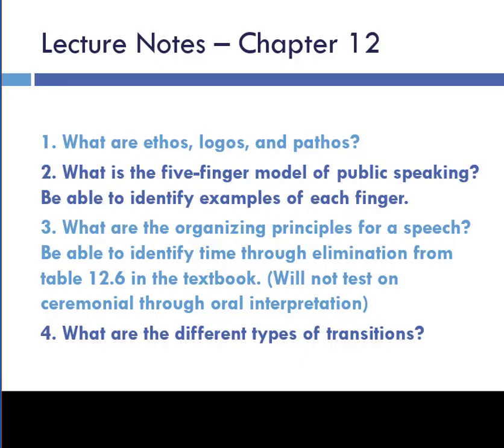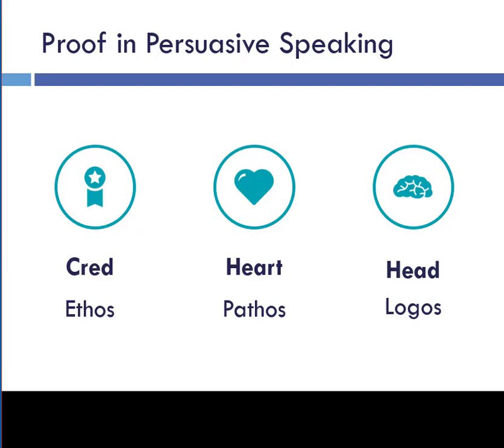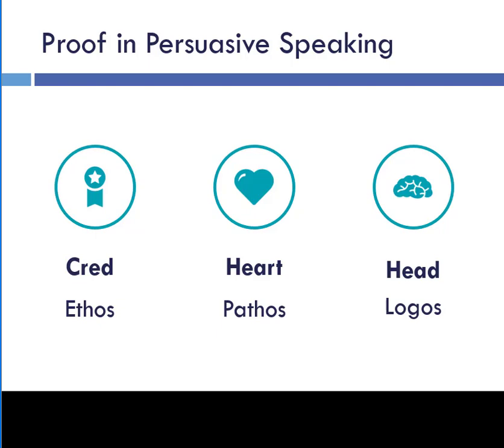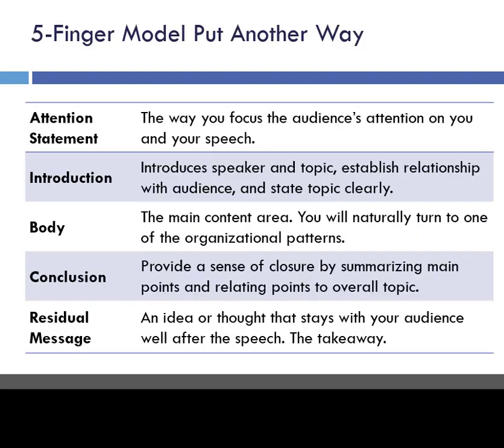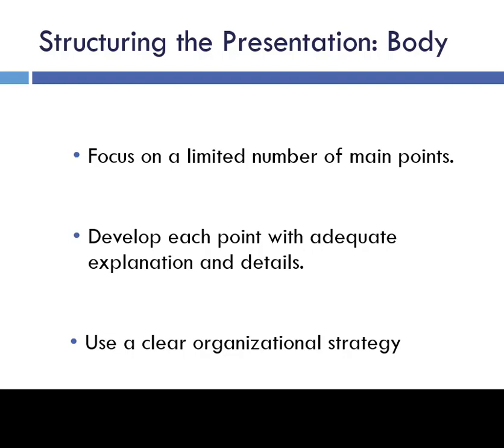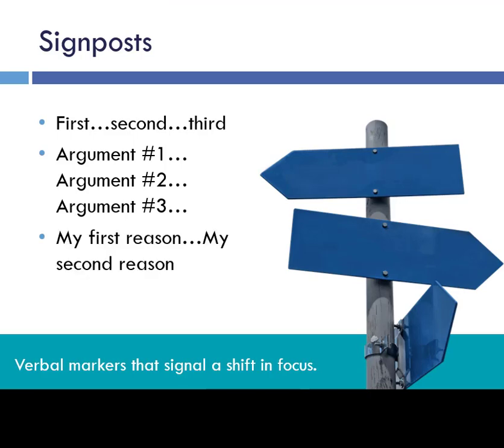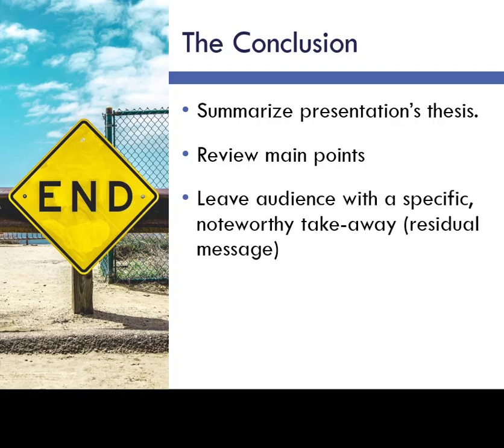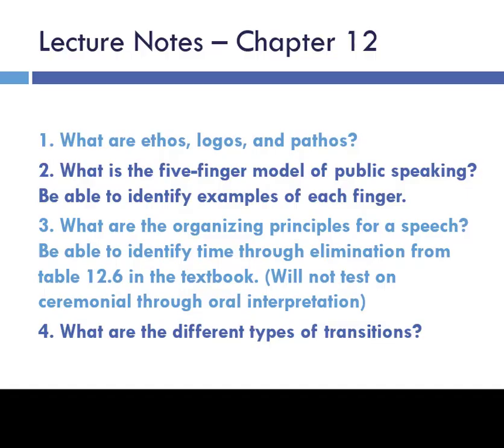BCOM BCS Chapters 12 and 13